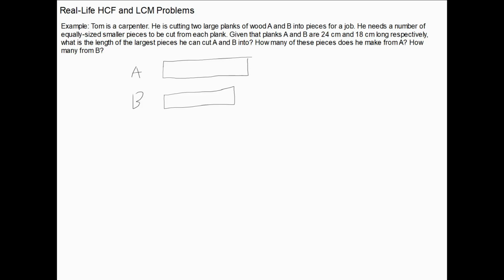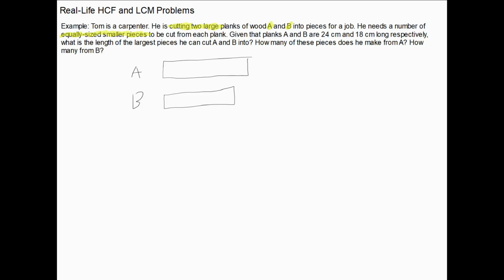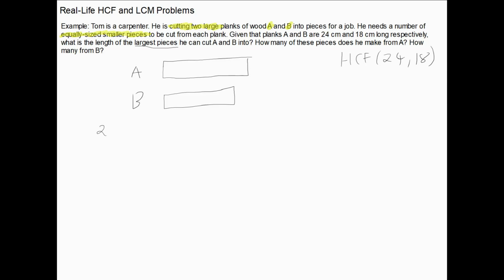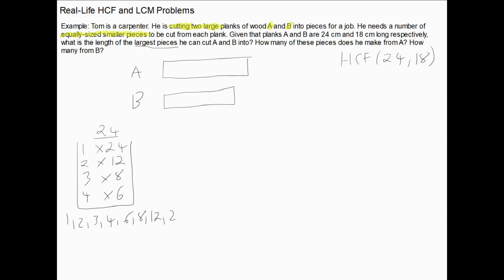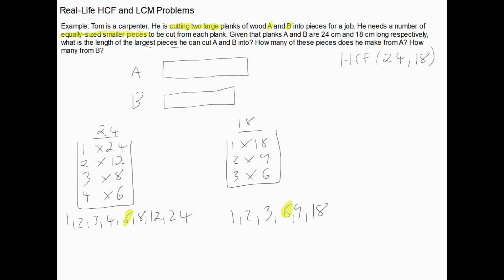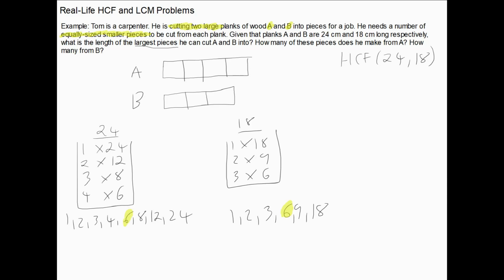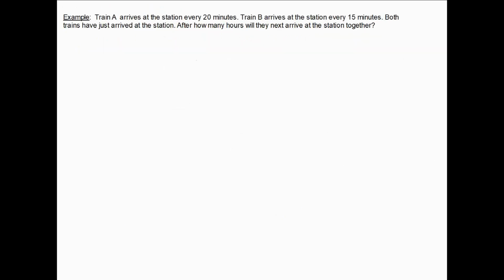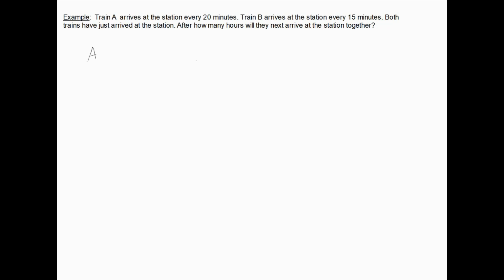Real life HCF and LCM problems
If these lessons help you, you can support Edry Maths here:
Foundation, Intermediate, Higher. Learn how to apply HCF and LCM to real-life problems.